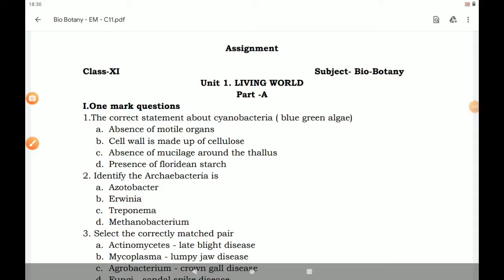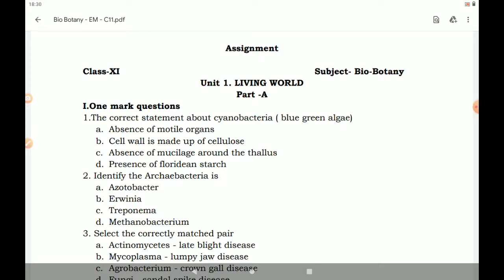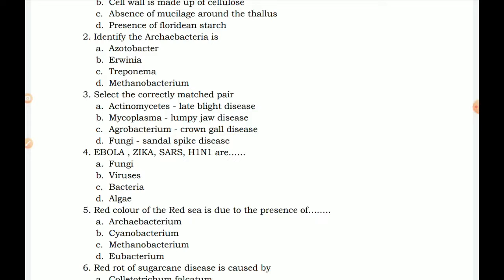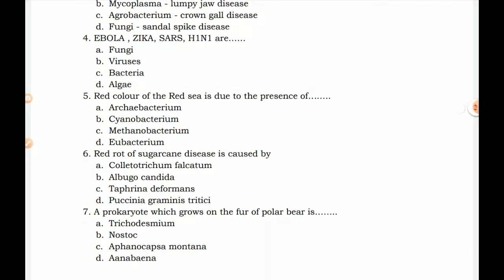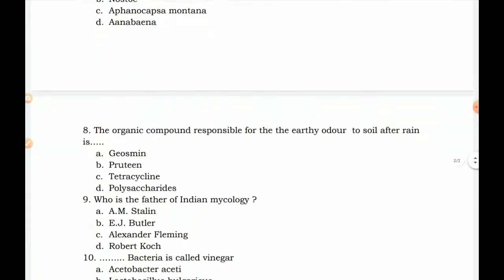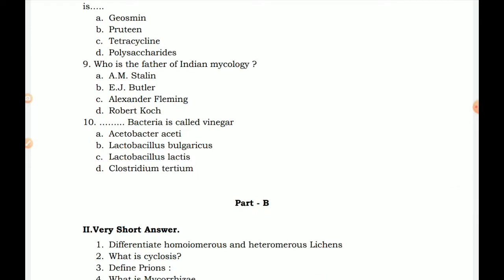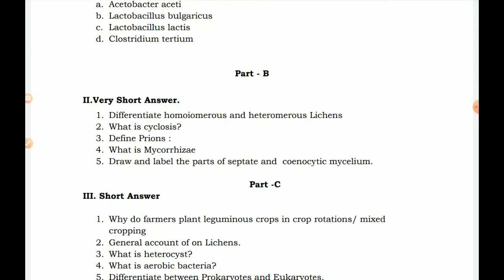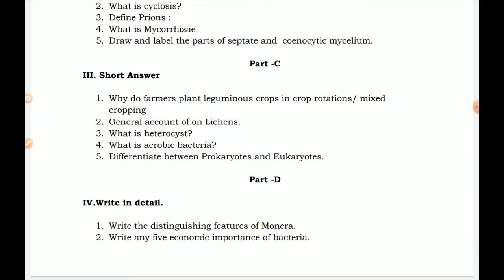11 th Bio Botany Living World Important Questions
* 1,2,3,5  marks Important Questions.